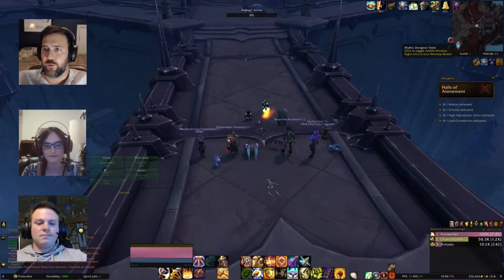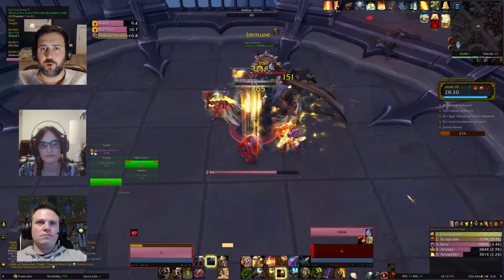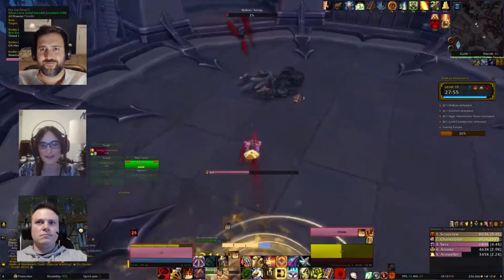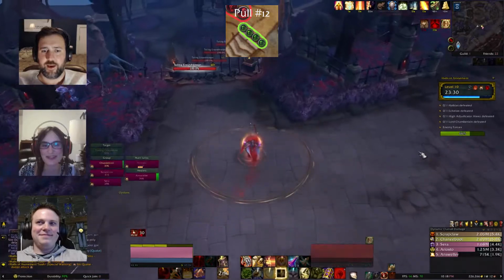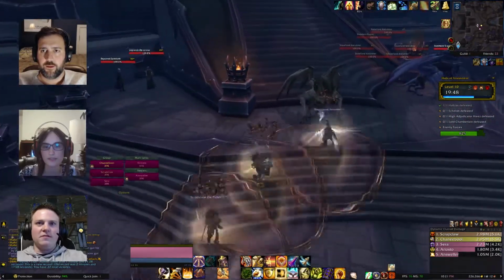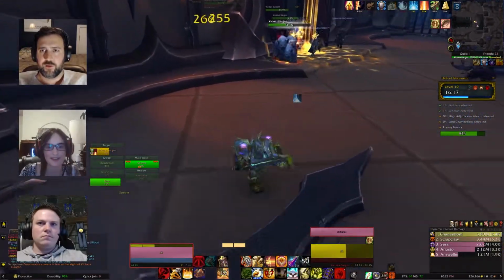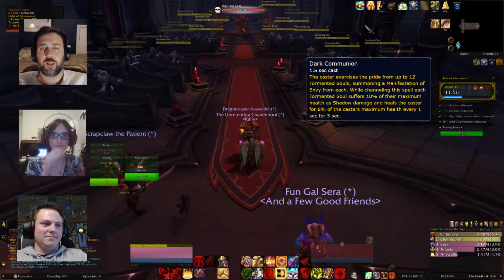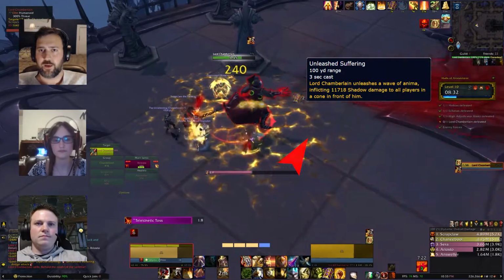Halls of Atonement M+ Guide - Keystone Kindergarten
For our first video in our Keystone Kindergarten series, we talk you through the route for Halls of Atonement M+15.  drahciR guides from the perspective of a tank, while Scrap and Garreyn offer their perspective from DPS and Healing respectively.